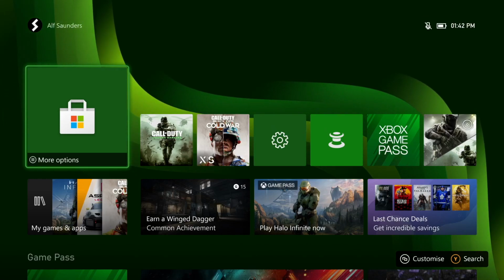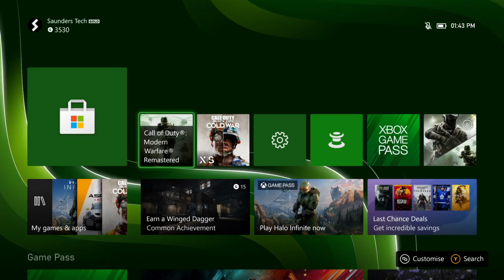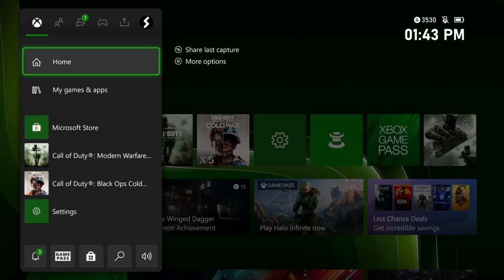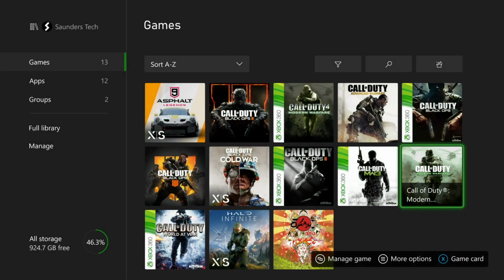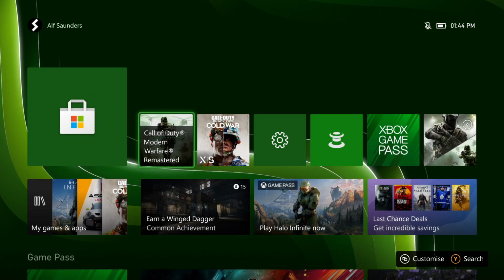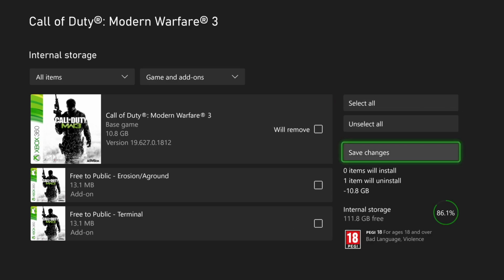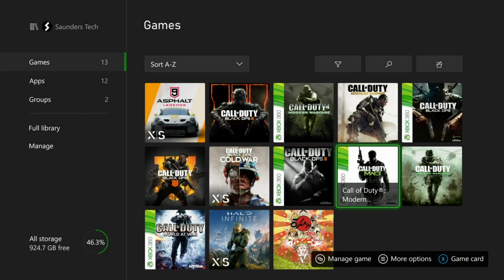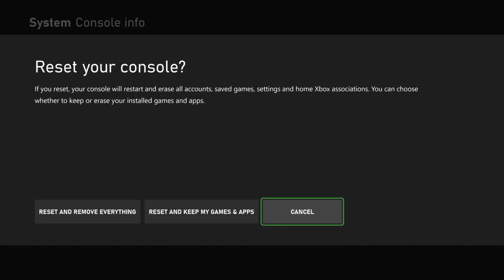Xbox Series S Full Library WON'T Load? Here's how to FIX!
Xbox Series S full library won't load | how to fix Xbox Series S full library not working! Are you trying to open apps and games on the Xbox Series S, but your full game or app library isn't loading? If so, this video is for you! I will teach you how to fix Xbox Series S where the full library wont load in this tutorial. By the end of this guide, your full library will be loading on the Xbox Series S, with any apps or games which weren't opening now solved!